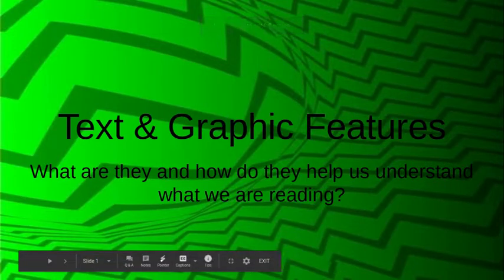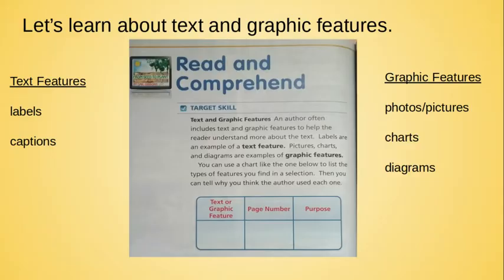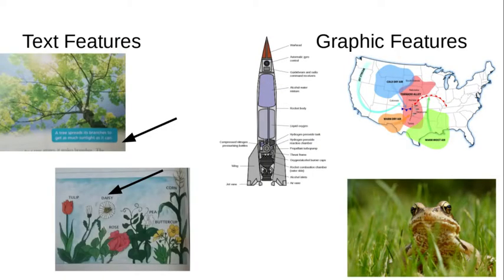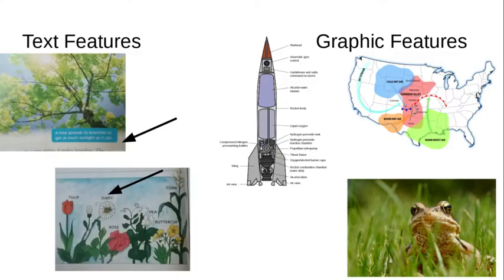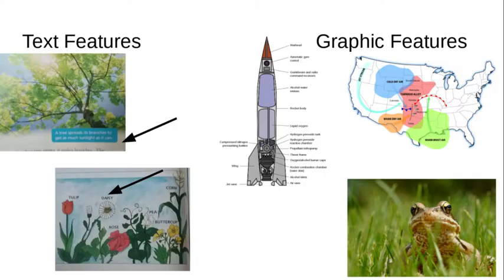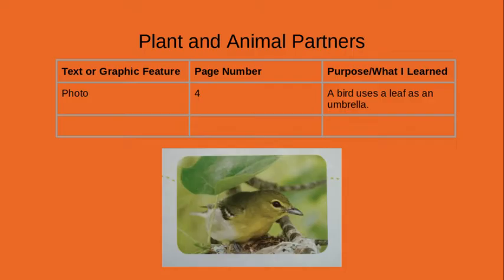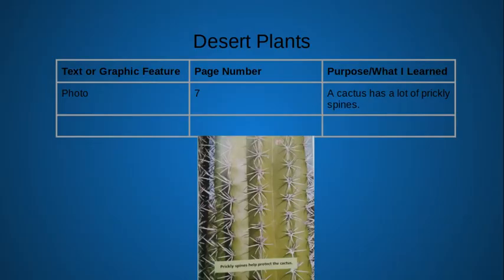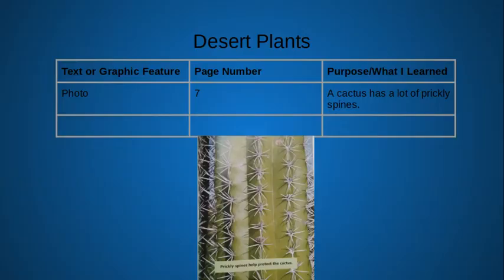Text and Graphic Features